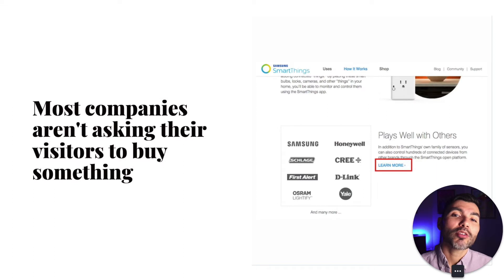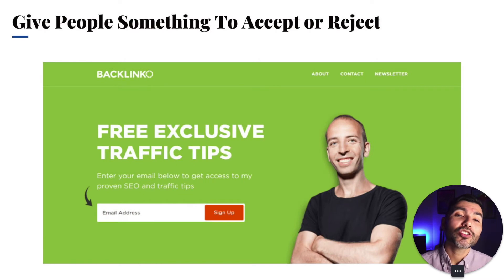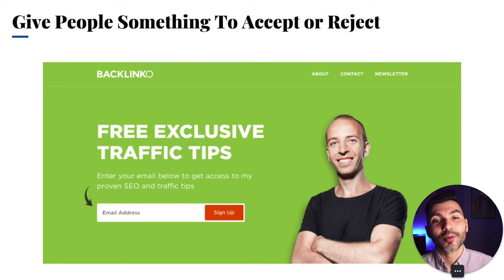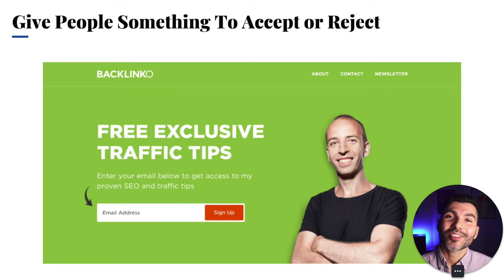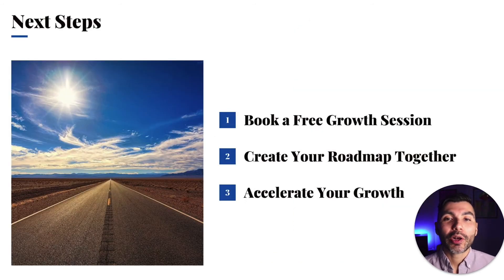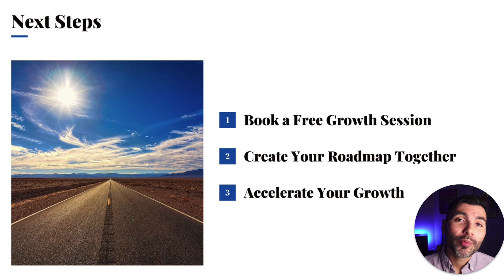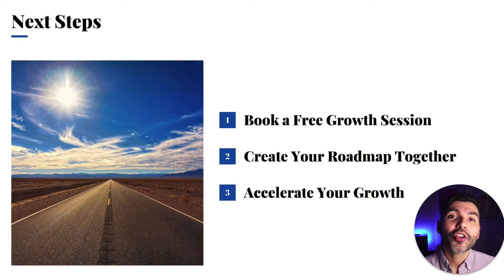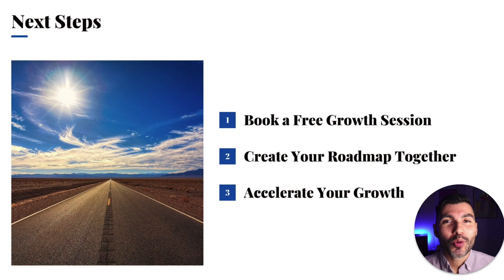The secret to generating more revenue online - Website Optimization Secrets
In this video, we’re going to talk about the single fastest, easiest, and best way to start generating more revenue today (and it doesn't cost you a dime.)

To discover the secret to generating more revenue online, read the email below for an easy-to-follow walkthrough, or watch the video below:

The problem with most websites is that a lot of companies aren’t asking their visitors to buy something.

They’re using soft language like “learn more” or “get started” as their primary call to action.

Instead, you want to be strong and give people something to accept or reject.

The whole point of your website is to create a place where your direct call to action button makes sense and is enticing.

Now, here are my 3 pro tips so you can maximize your revenue.

Pro Tip #1
There are two main places you want to place these buttons. The first is at the top right of your website in the navigation and the second is in the center of the screen in the hero section.

Pro Tip #2
Continue to add your call to action button in every major section of your homepage.

You may feel like it’s a bit of overkill, but what you’re actually doing is making it easier for your potential customers to take action as they scroll down your homepage.

You want that button to keep showing up like a recurring theme. A person has to hear or read something many times before they process the information, so we want to repeat our main call to action several times.

Book your FREE 25-minute Growth Session to get fast answers to your online marketing questions. Saving you countless days of frustration!